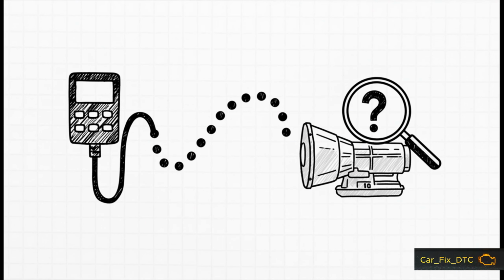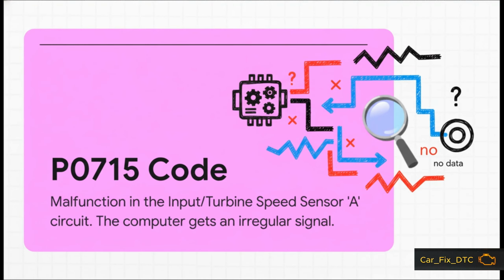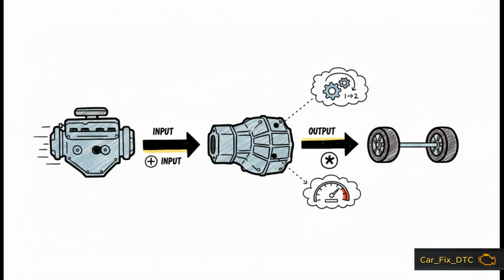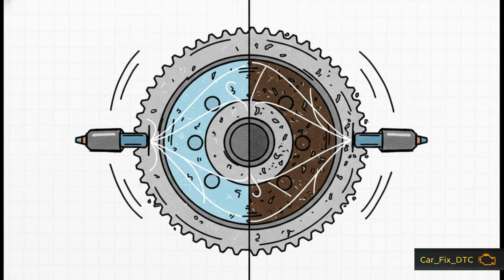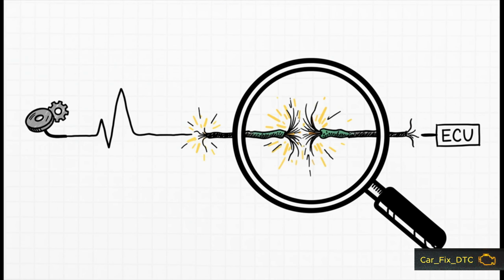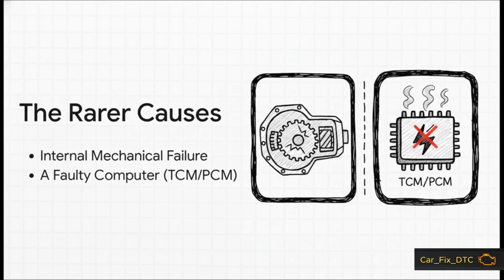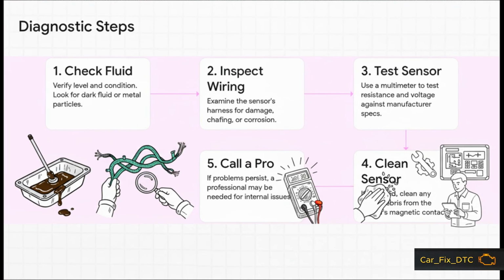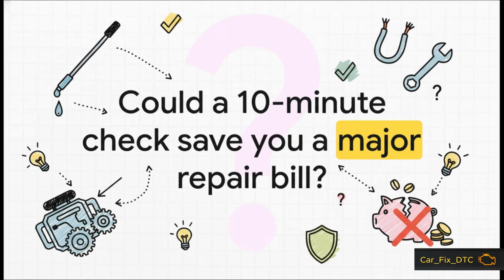P0715 Code Causes and Fixes for Input Speed Sensor